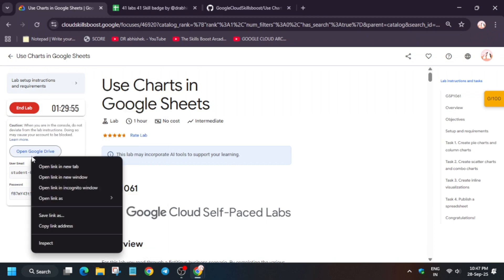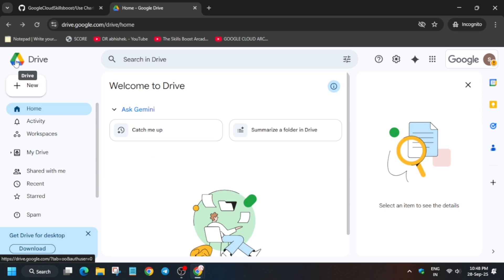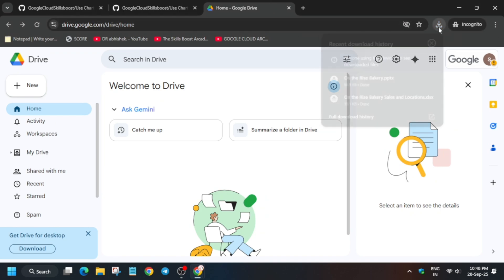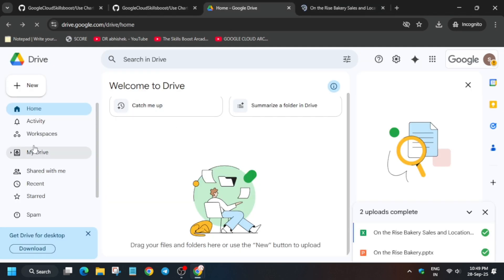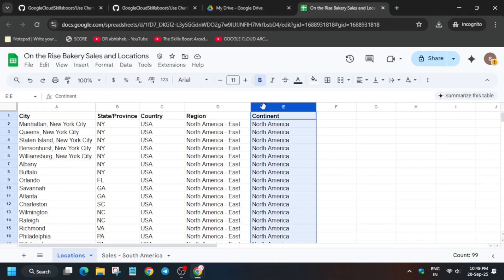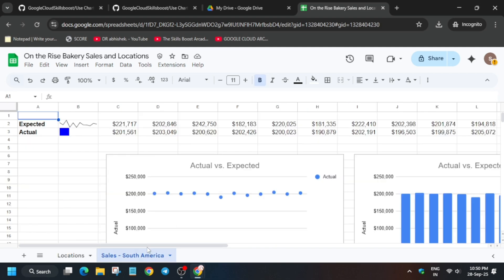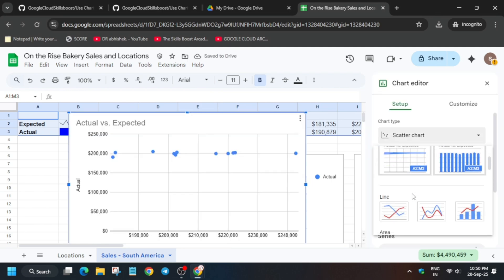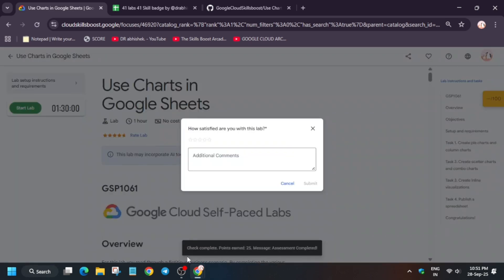Use Charts in Google Sheets |NEW GUIDE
🔍 Common Queries
qwiklabs
arcade facilitator